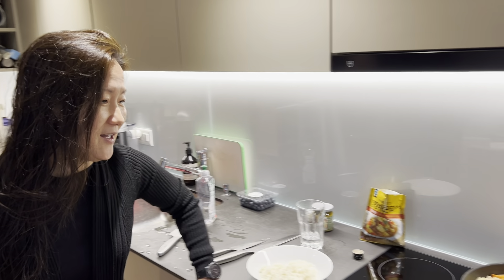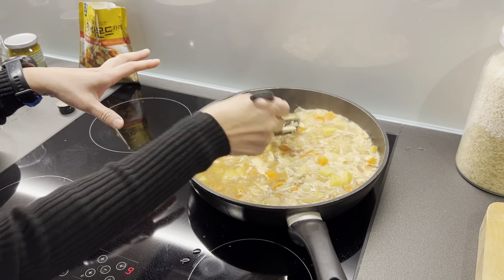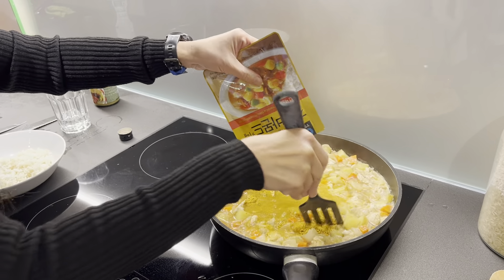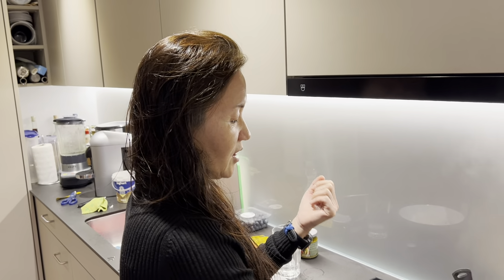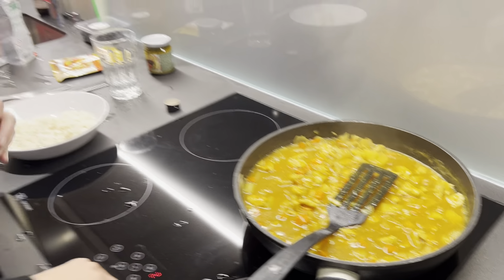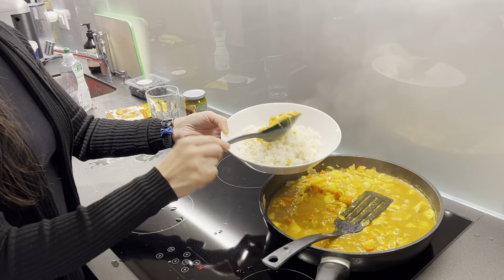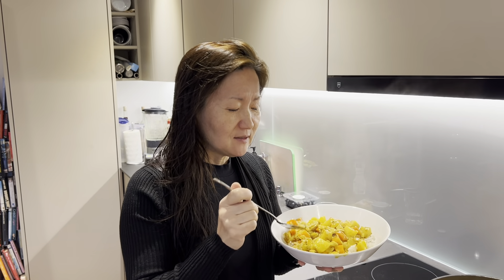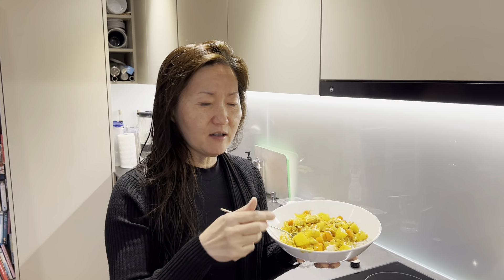Korean curry chicken rice